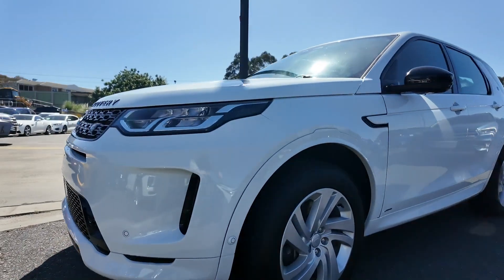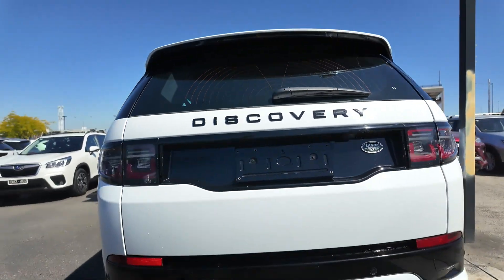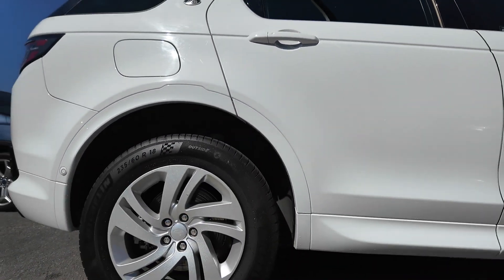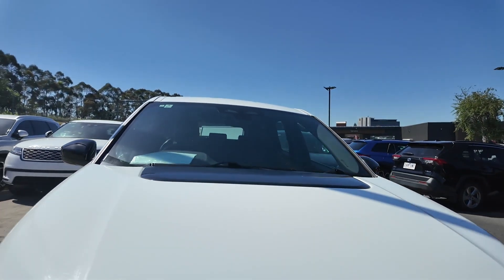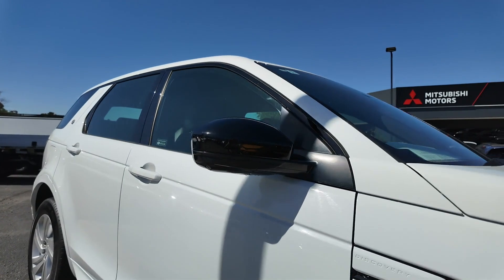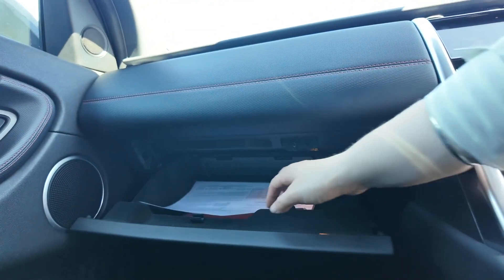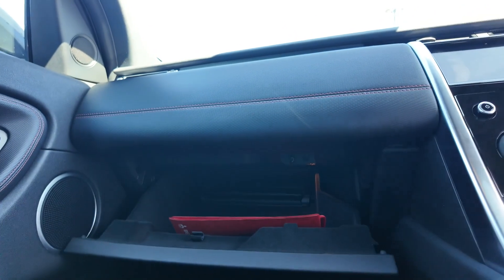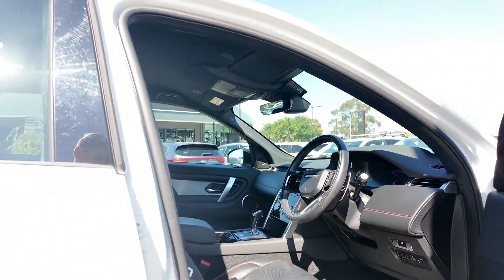2017 Land Rover Discovery Berwick, Dandenong, Frankston, Mornington, Melbourne, VIC U15732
White Used 2017 Land Rover Discovery  available in Berwick, Victoria at Berwick Mitsubishi. Servicing the Danendong, Franston, Mornington, Melbourne, VIC area.

Berwick Mitsubishi
20-32 Kangan Dr